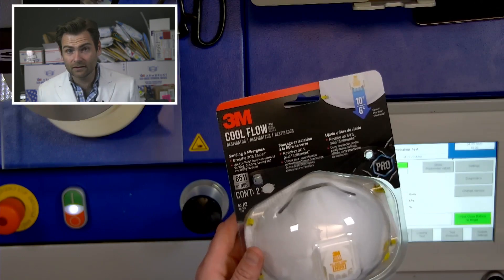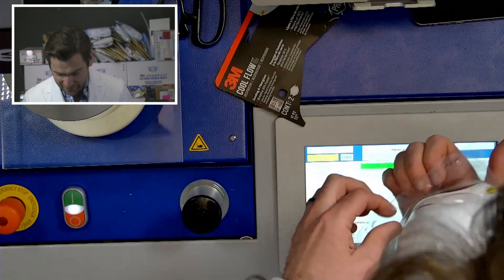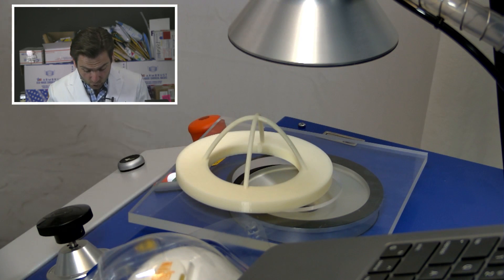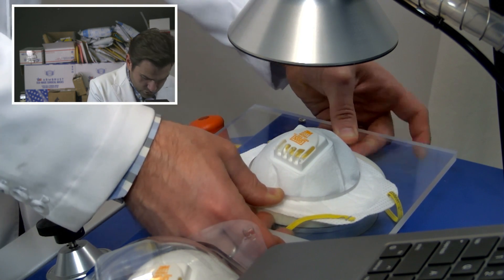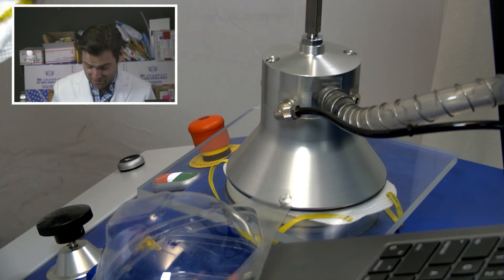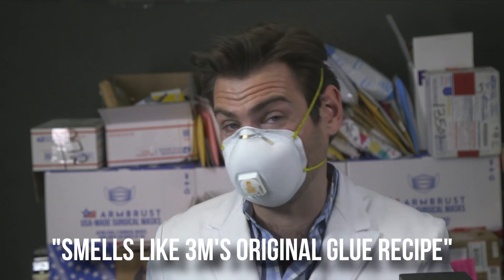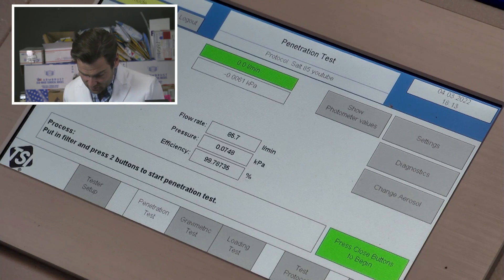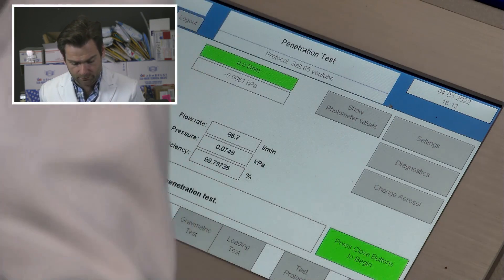Sharing is Caring - 3M 8511 Cool Flow Review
3M 8511 Cool Flow manufactured by 3M in Mexico

Lloyd Armbrust
13501 Immanuel Rd